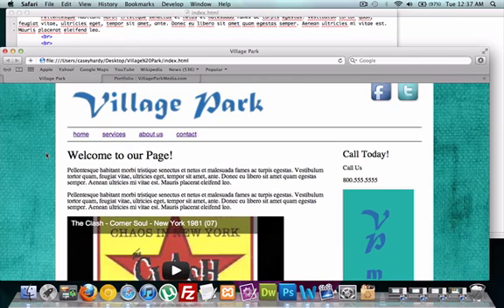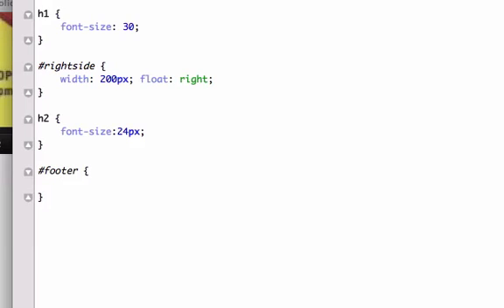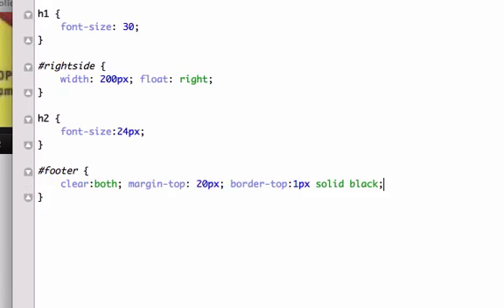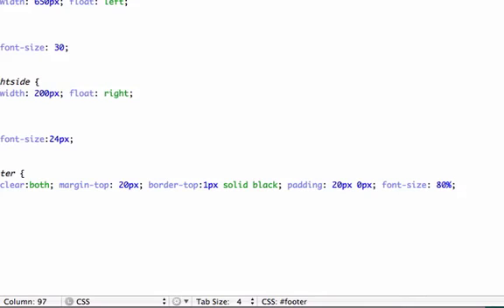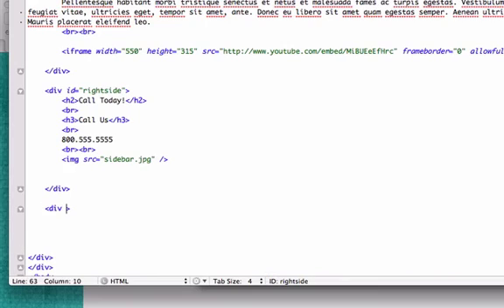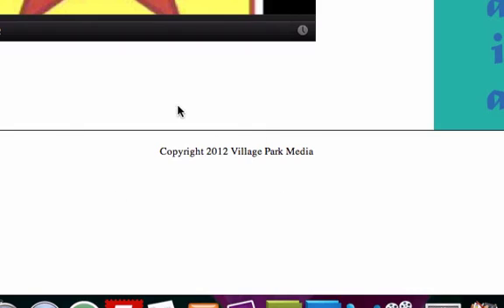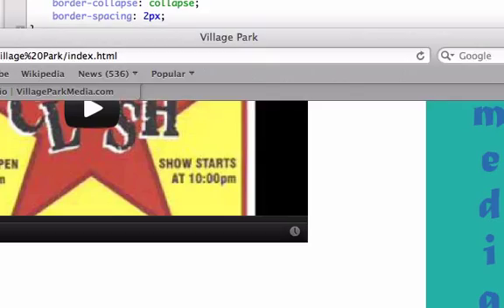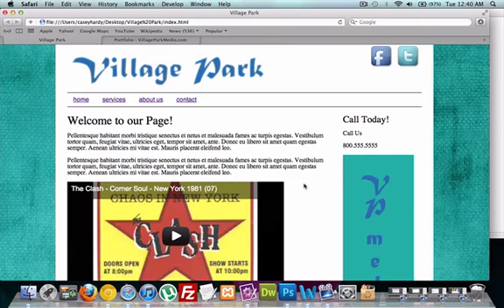Intro to HTML and CSS part 28 - Adding a Footer